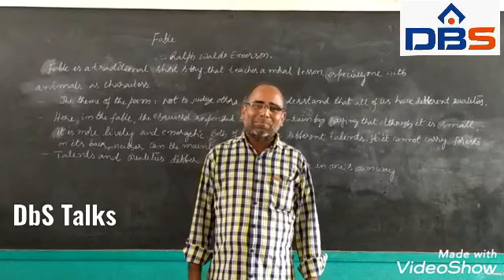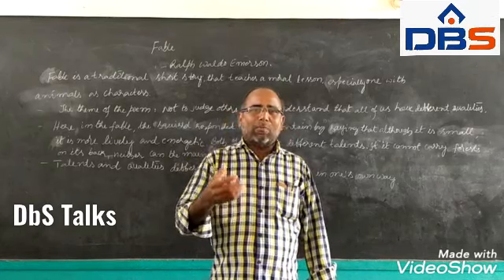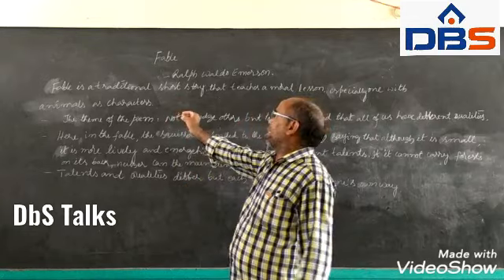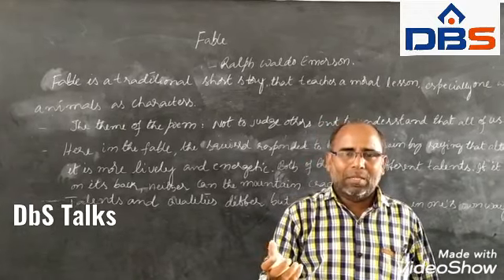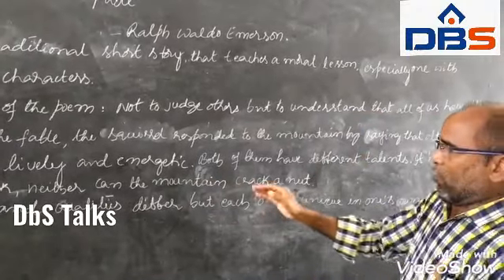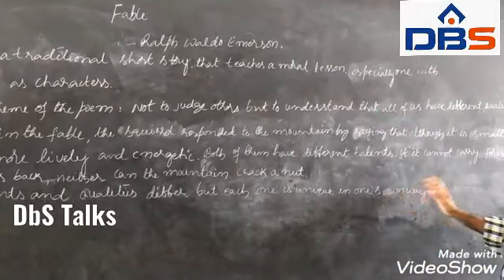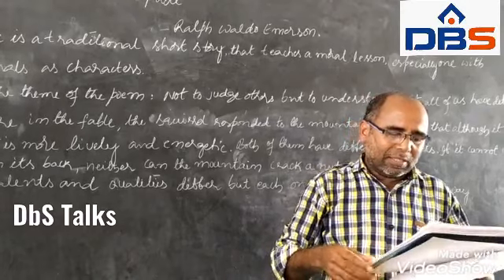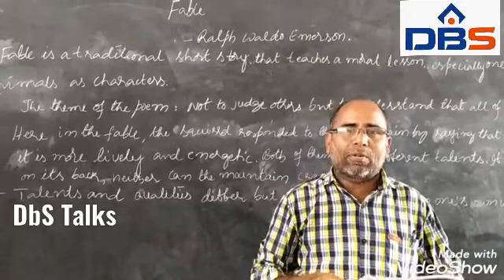English All Round, Fabric of Change, A poem (fable) by Ralph Waldo Emerson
SUBJECT : English All Round.

Branch: CSE& Mechanical Engineering., I B.Tech. II Semester.

 Unit -4., Unit Name: Fabric of Change.

Topic: A poem (fable) by Ralph Waldo Emerson.

The moral of the fable is : Not to judge others but to understand that all of us have different qualities and talents and each one is unique in one's own way

Thanks to  Mr.Y.V.Rao Garu
DBSIT - KAVALI